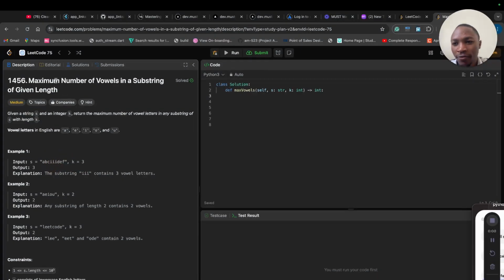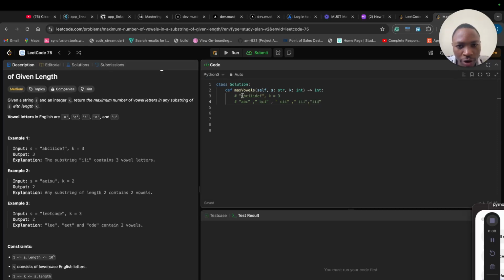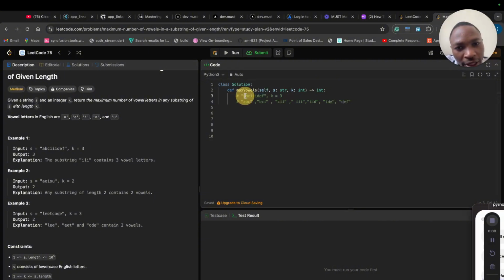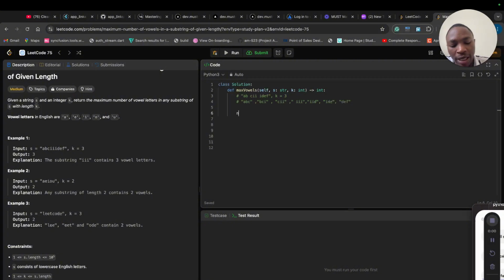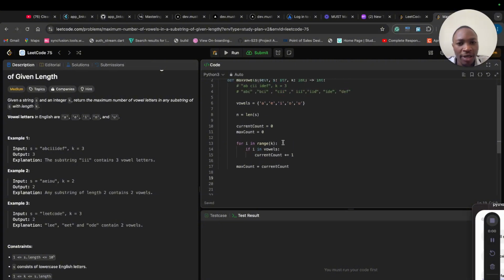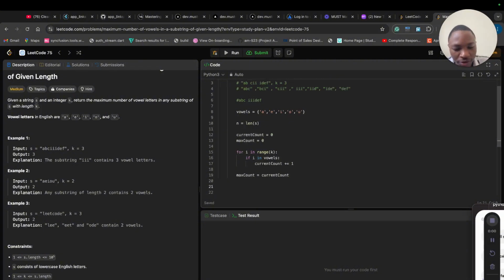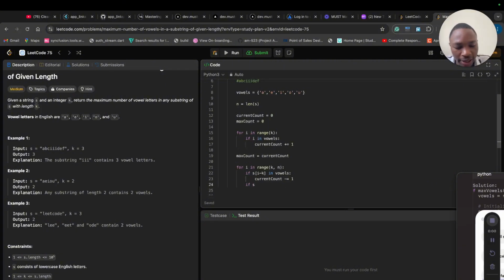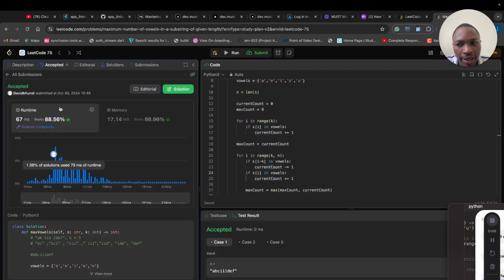Maximum 1456 Number of Vowels in a Substring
#1456. leetcode 75.
Maximum Number of Vowels in a Substring of Given Length